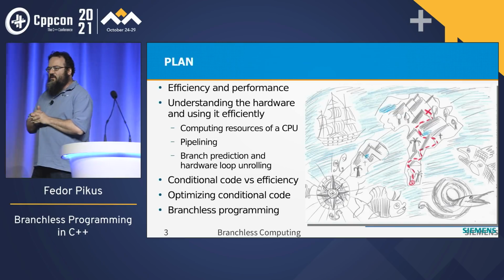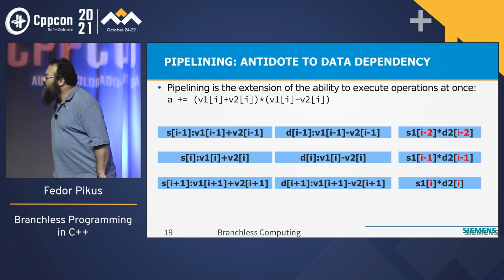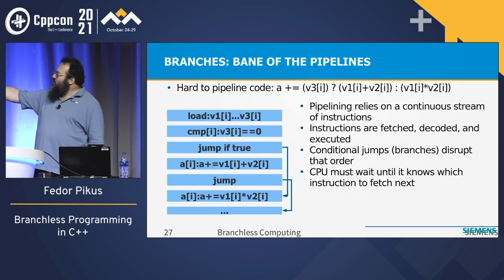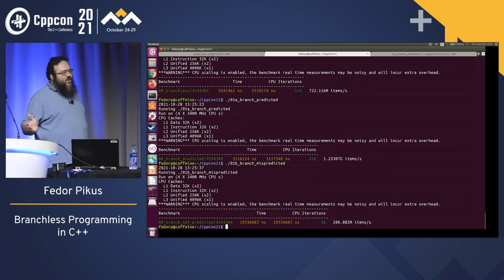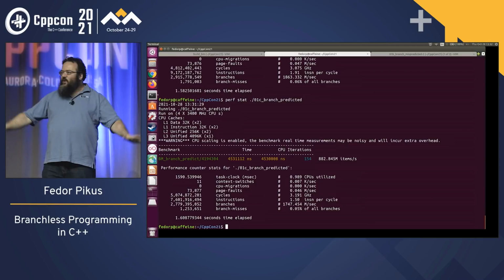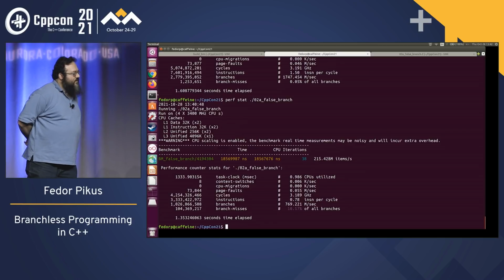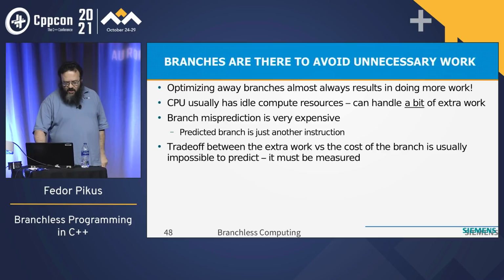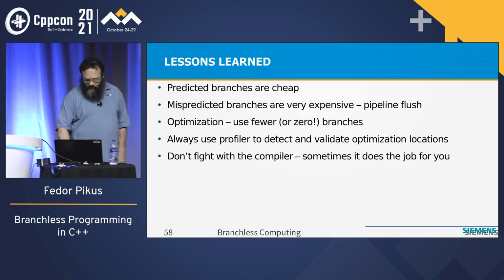Branchless Programming in C++ - Fedor Pikus - CppCon 2021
Have you ever written code like this:
void f(bool b, long x, long& s) { if (b) s += x; }
Probably you have. Would you like me to tell you how much performance you left on the table? With a small change, that function could be made 2.5 times faster.

What about this code:
if (a[i] && b[i]) do_something(); else do_something_else();
Would you believe me if I told you that, under some not-so-exotic conditions, this line runs four times slower than it could be? It’s true, and I’m going to show you when and why.

This presentation will explain how modern CPUs handle computations to ensure that the hardware is used efficiently (which is how you get high performance from the processor). We will then learn how conditional code disrupts the ideal flow of computations and the countermeasures employed by the CPU designers to retain good performance in the presence of such code. Sometimes these measures are sufficient, often with the help of the compiler. But when they aren’t, it is up to the programmer to recover lost performance by coding with fewer branches.

Fedor Pikus

Fedor G Pikus is a Chief Engineering Scientist in the Design to Silicon division of Mentor Graphics Corp (Siemens business). His earlier positions included a Senior Software Engineer at Google and a Chief Software Architect for Calibre PERC, LVS, DFM at Mentor Graphics. He joined Mentor Graphics in 1998 when he made a switch from academic research in computational physics to the software industry. Fedor is a recognized expert on high-performance computing and C++, he presented his works at CPPCon, SD West, DesignCon, in Software Development Journal, and is also an O’Reilly author. His responsibilities as a Chief Scientist include planning the long-term technical direction of Calibre products, directing and training the engineers who work on these products, design, and architecture of the software, and research in the new design and software technologies. Fedor has over 25 patents and over 100 papers and conference presentations on physics, EDA, software design, and C++ language.